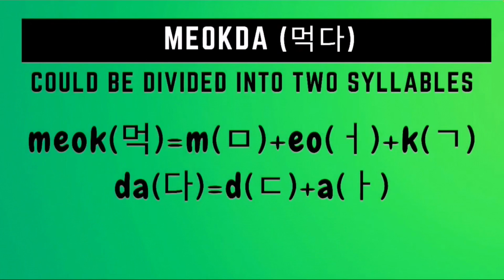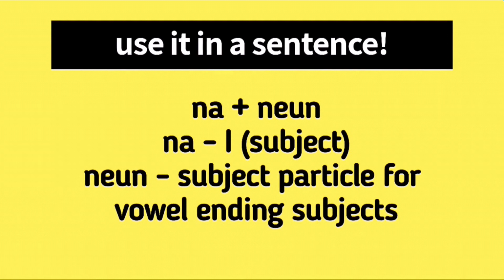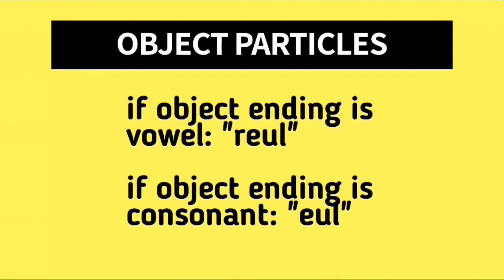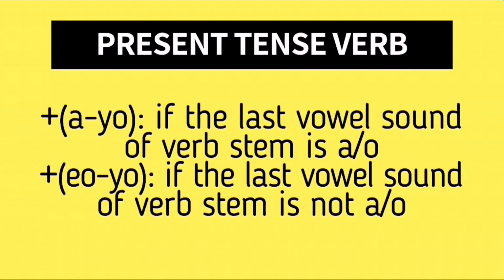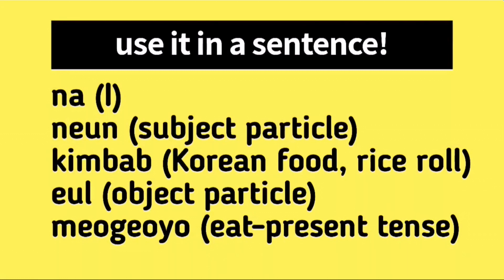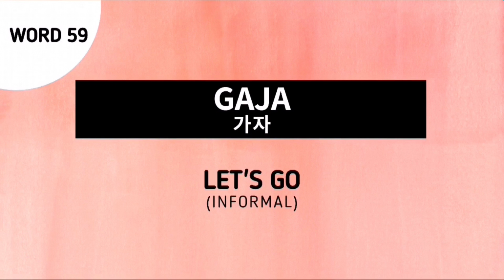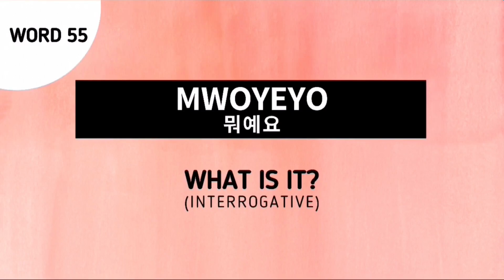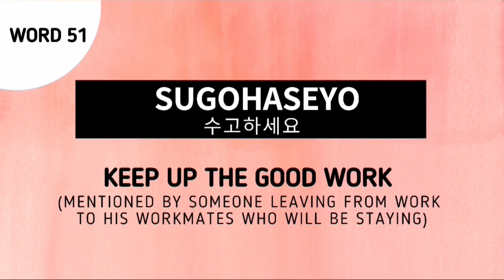Learn Korean Word 61: MEOKDA (먹다) - Revisited - Learn Korean with Dae-Hangul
Learn Korean Word 61: MEOKDA (먹다) - Revisited

Note: This is a revision of video for Word No. 61: MEOKDA (this video is made to correct typos and unintentional mistakes on the previous video version)

[tags]
easy korean
learn korean
speak korean
write korean
korean language
korean phrases
korean grammar
korean vocabulary

hangul alphabet
hangul pronunciation
hangul reading practice
hangul lesson
hangul learning
hangul basic
hangul beginner
hangul book
hangul basic tutorial
hangul consonants
hangul class
hangul day
hangul easy to learn
hangul easy
hangul start
hangul for kids
hangul quiz
hangul handwriting
hangul topik

hangugeo pronunciation
hangugeo tutorial
hangugeo alphabet
hangugeo basic
hangugeo easy to learn
hangugeo intro
hangugeo topik